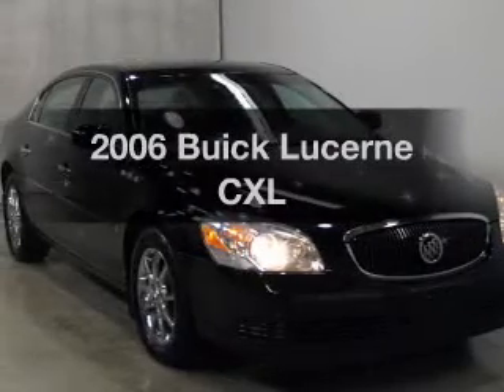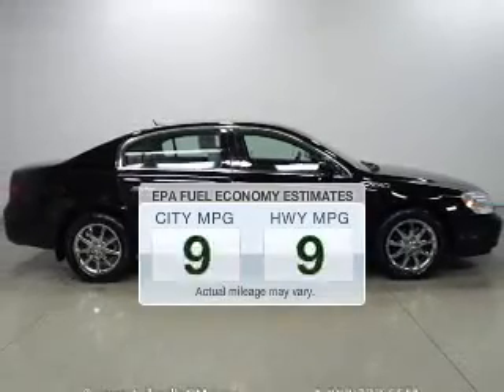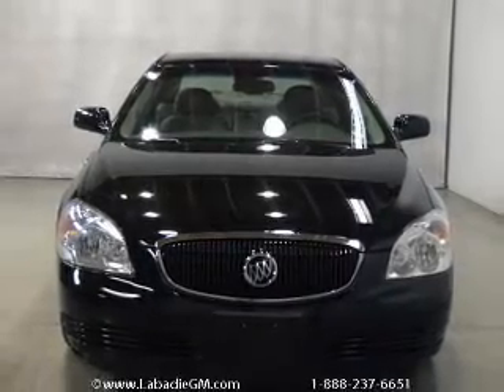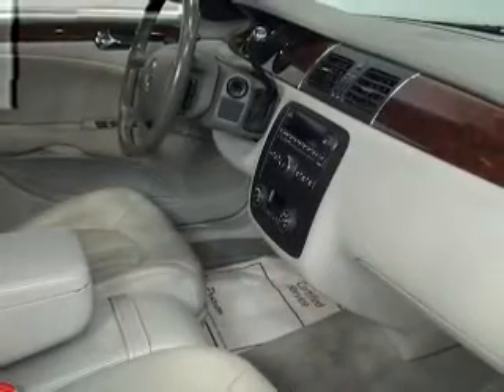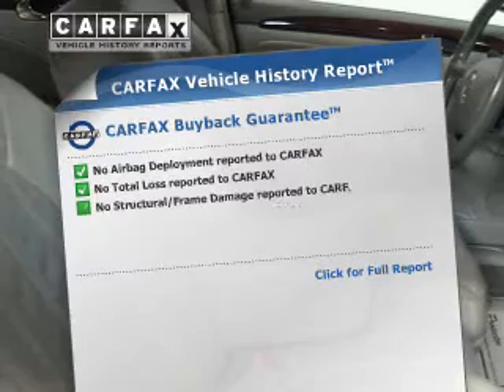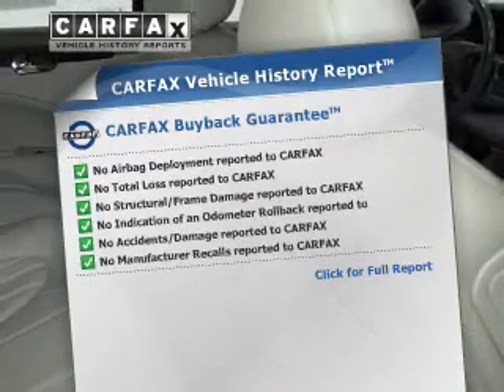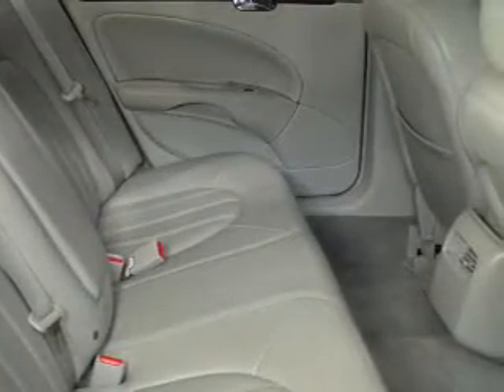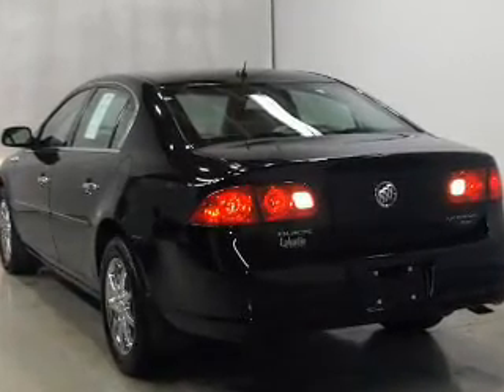2006 Buick Lucerne - Bay City MI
Phone:
Year: 2006
Make: Buick
Model: Lucerne
Trim: CXL
Engine: 3.8 liter 6 cylinder 12 valve MPFI OHV
Transmission: 4-Speed Automatic
Color: Black
Mileage: 65642
Address:
711 S. Euclid Ave